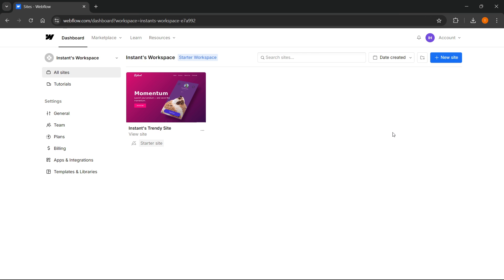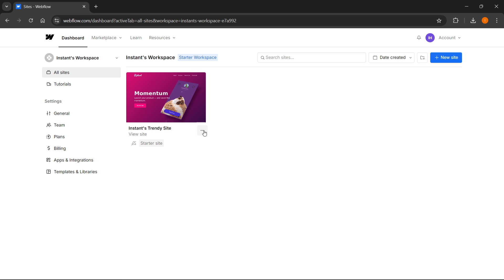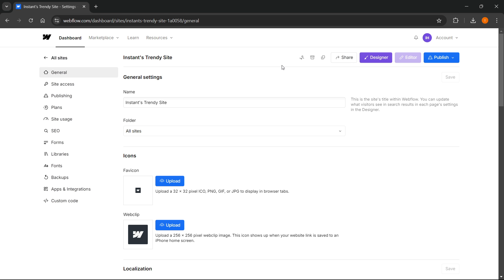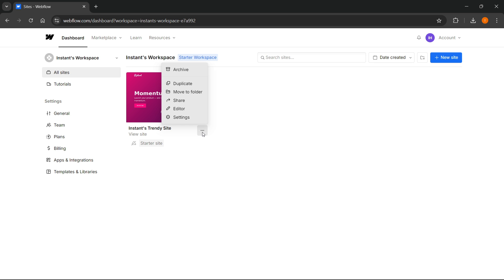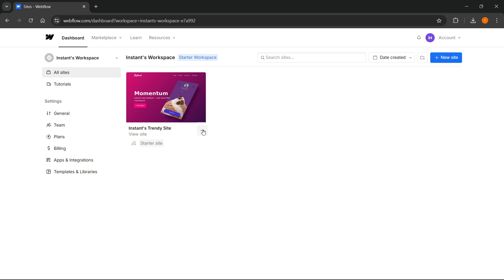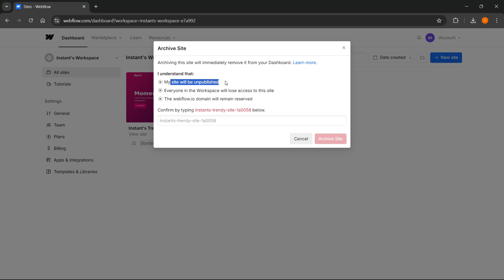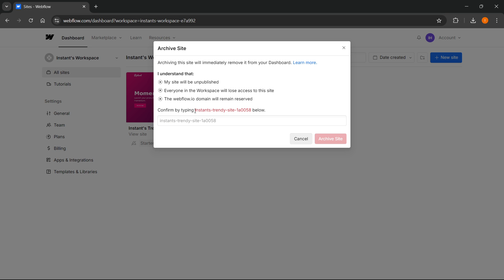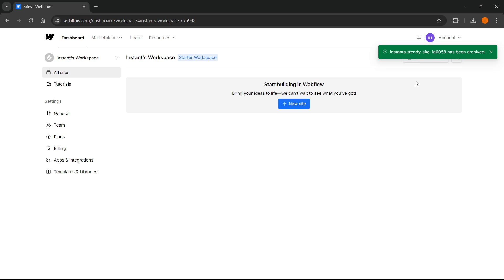How To DELETE Site In Webflow (QUICK & EASY)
In this video, I'll show you how to delete site in Webflow. This is a full guide on how to archive site in Webflow and how to delete website in Webflow dashboard.

In case you've been trying to Webflow delete site, this is the video you need to see!